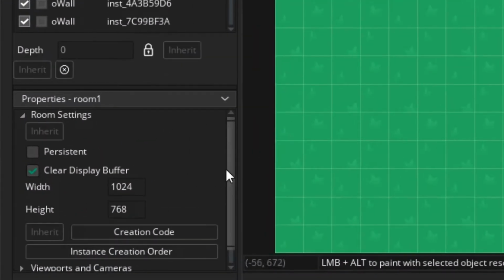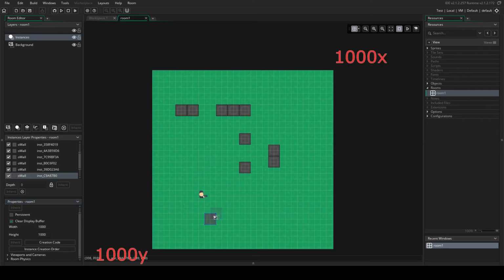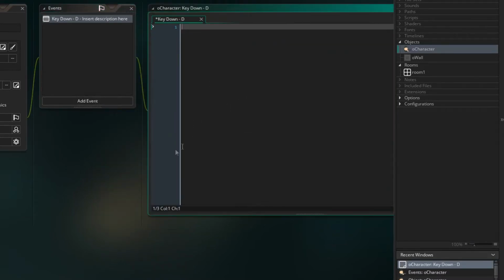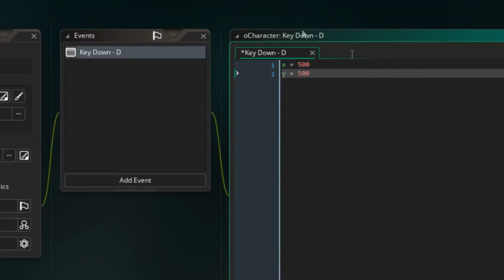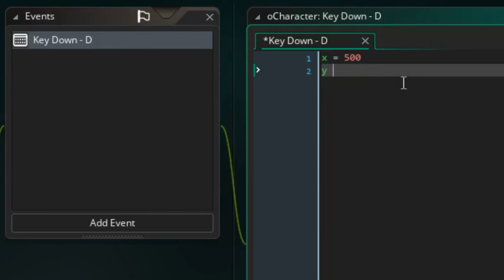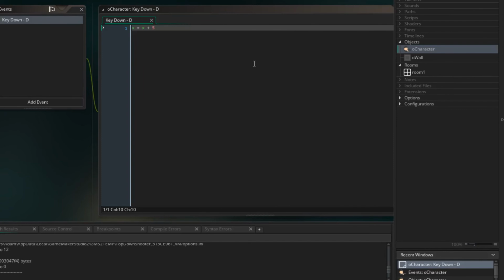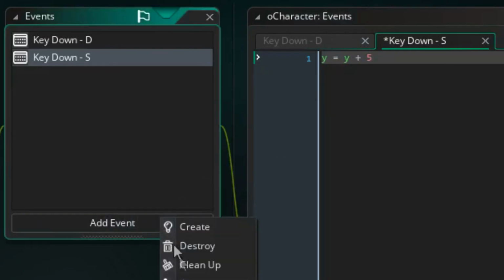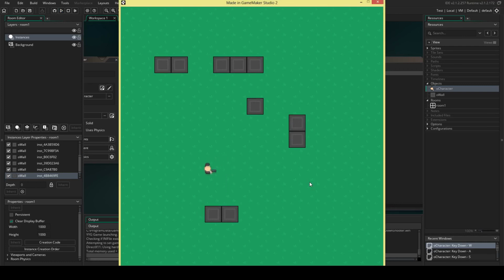2.2 Coordinates & Events - Top Down Shooter (Game Maker Beginners Course)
A room as a coordinate system, how objects responds to user input and understanding of character movement.
0:10 Room Size
0:55 Events
2:07 Relative movement
3:05 All direction